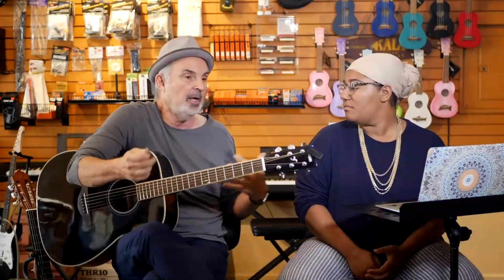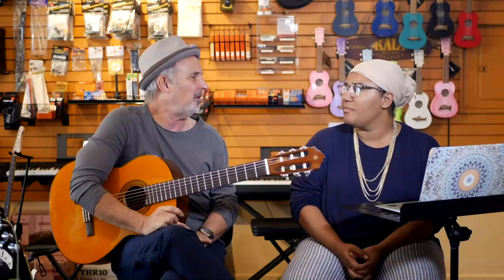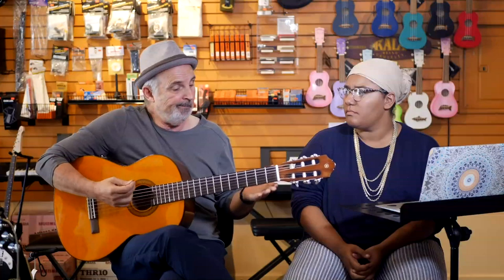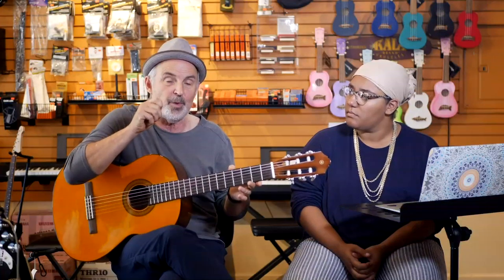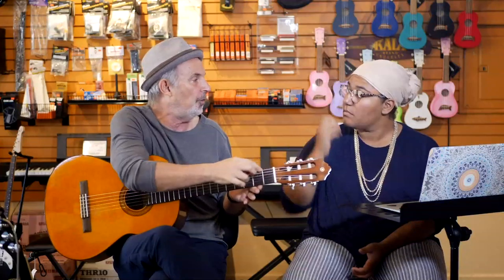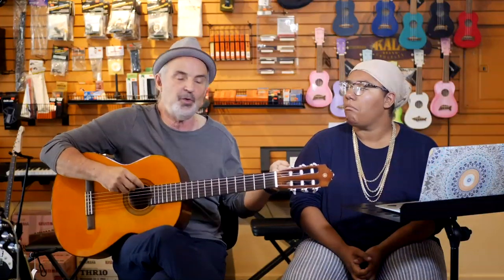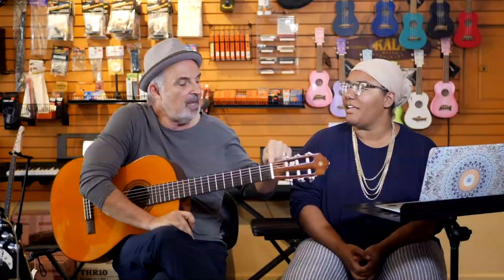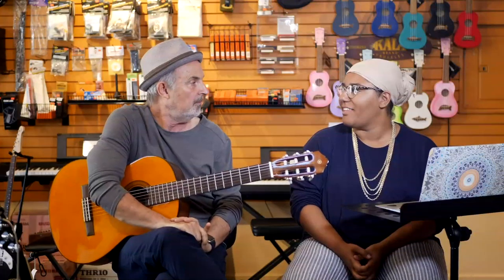Real Guitar Live #26 | Care And Feeding of Your Acoustic Guitar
- How often do I need to change the strings?
- How can I tell if a string needs to be changed?
- How do you string the different types of guitars (acoustic nylon, acoustic metal, electric)?  - What care does the body of the guitar need?
- How do you clean the guitar
- with water, furniture polish or something else?
- What does it mean by a "setup" for the guitar?
- After I buy a guitar is there ever any need to take it to a professional guitar lab?
- How should the guitar be stored?
- Does it matter what kind of case I have for it?
- How to travel on a plane with a guitar?